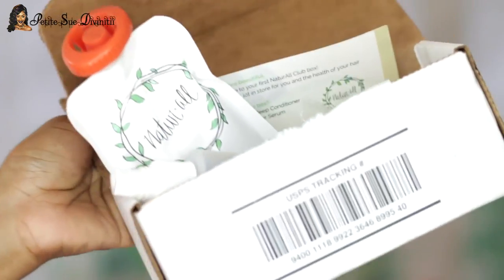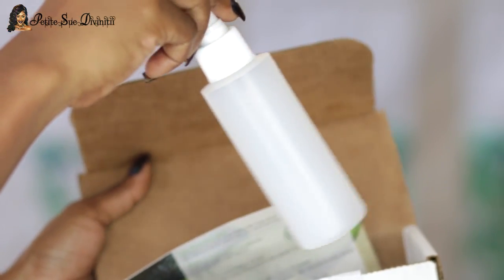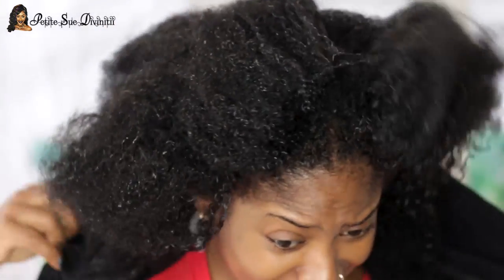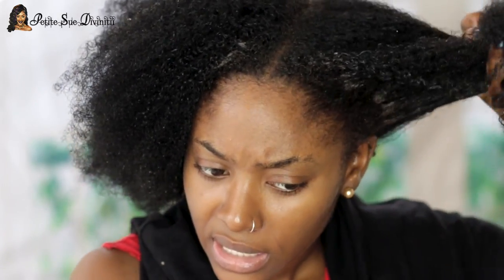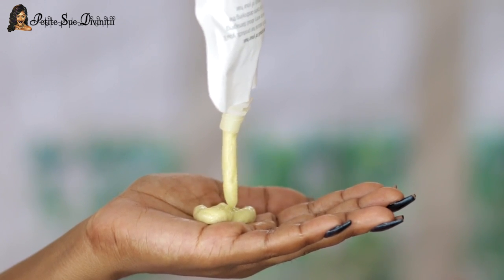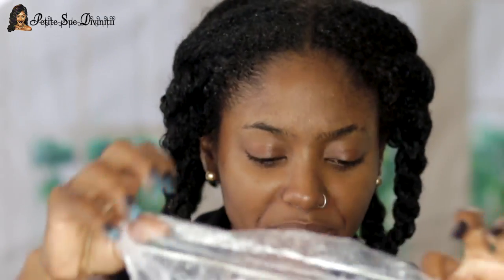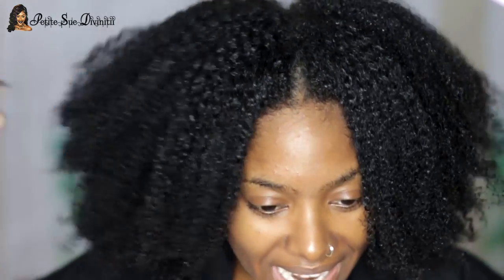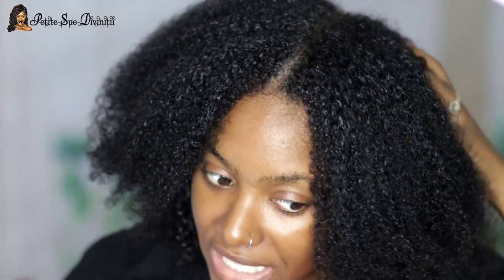SUPER MOISTURIZING Deep Conditioner! | NATURAL HAIR + GIVEAWAY | PETITE-SUE DIVINITII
Link to Google Form https//goo.gl/forms/rgtPJAGuSOzfgsql2

All NaturAll Club products featured in the video can be found HERE http//

My  Makeup Routine (NO FOUNDATION) link https//youtu.be/oNpiCOXKmUA

direct link to lens I was wearing http//